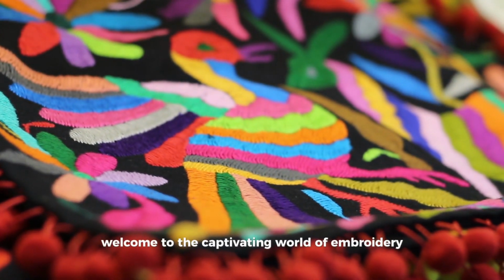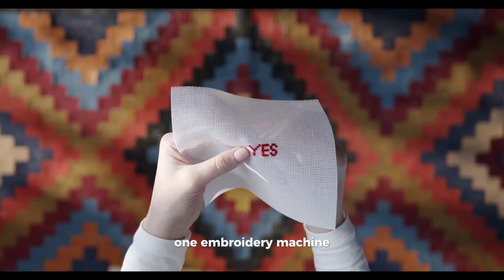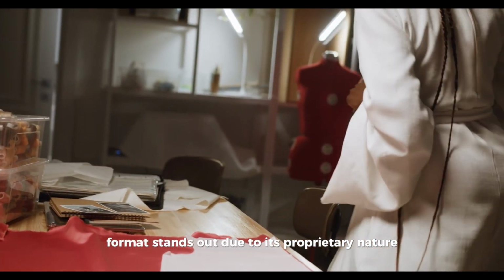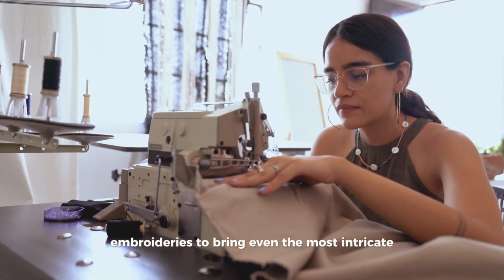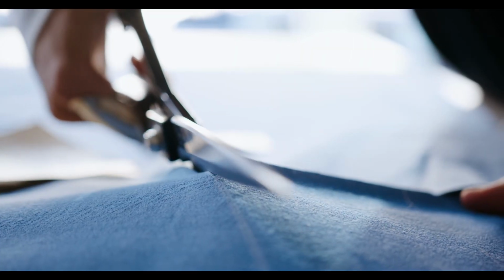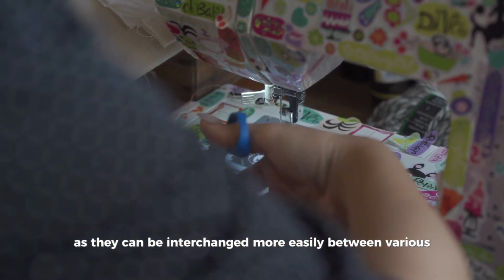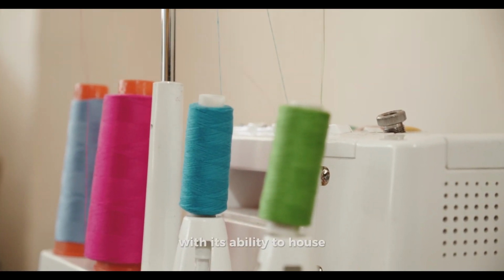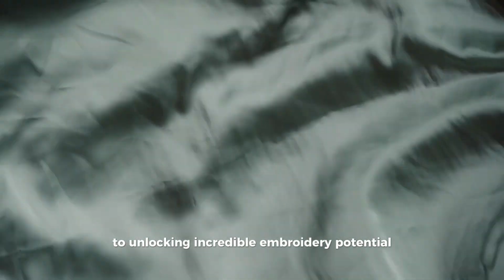The HUS Embroidery Format Explained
Are you a machine embroidery enthusiast looking to delve into the specific world of HUS embroidery formats? Look no further! This video is your one-stop resource for understanding everything about HUS files.

Our detailed guide will walk you through the intricacies of the HUS format. Discover how HUS differs from other embroidery file formats and what sets it apart, ensuring you're fully equipped to work with it effectively.

📌 Start exploring the unique qualities of HUS embroidery files now by watching our explainer video "The HUS Embroidery Format Explained" and elevate your embroidery design experience today!

To convert between embroidery formats we have developed our own Embroidery Format Converter software which is known as EFC Free & EFC Pro. EFC is a user friendly desktop application for Windows and macOS, with powerful features and a simple user interface. Both Free and Pro versions have 26 input and 11 output format options in the latest version 1.5. The Pro License unlocks extra features like Fast Bulk Conversions, Batch PDF Design Chart generation and Parallel Processing to speed up your workflow.

Link to to our etsy shop.

Links to books by Embrocraft:
Embroidery Machine Profits
Embroidery Design Profits
The Embrocraft A to Z of Fabric
The Embrocraft A to Z of Sewing
The Embrocraft A to Z of Embroidery